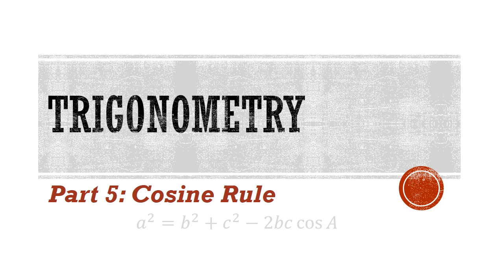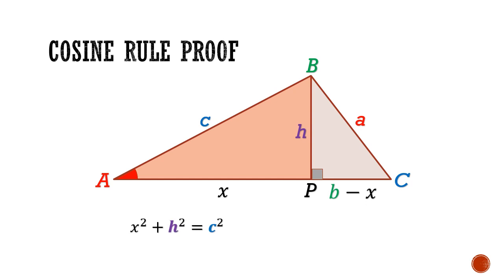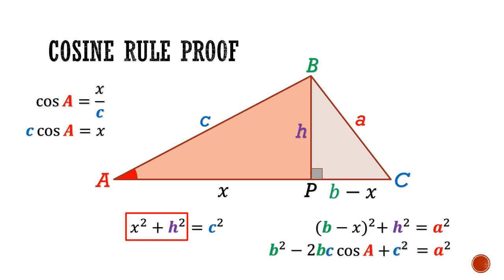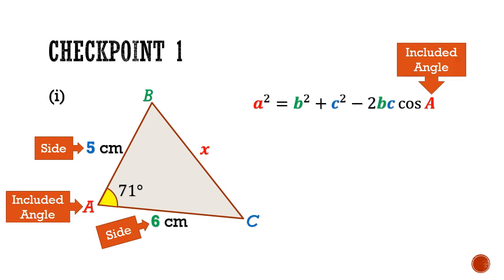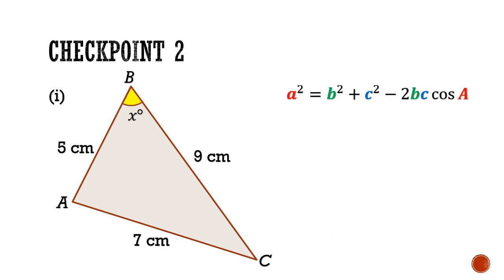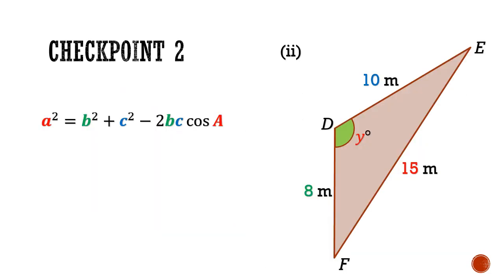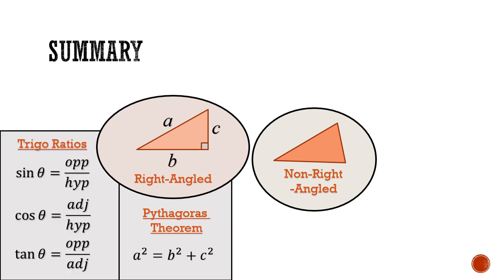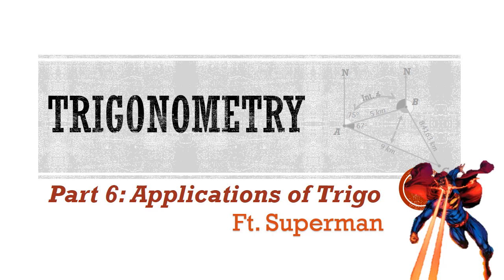Trigonometry 5: Cosine Rule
This is the part 5 of the trigonometry series and it covers the derivation and application of the Cosine Rule as well as a summary of all the Trigonometric rules covered thus far...